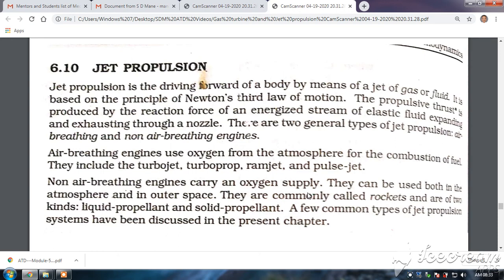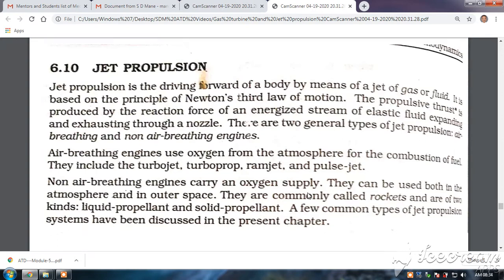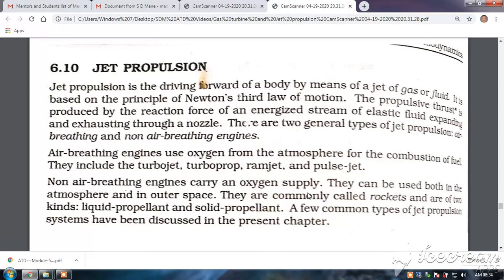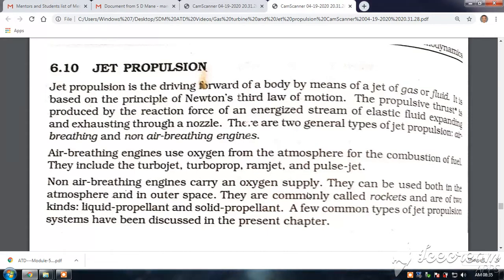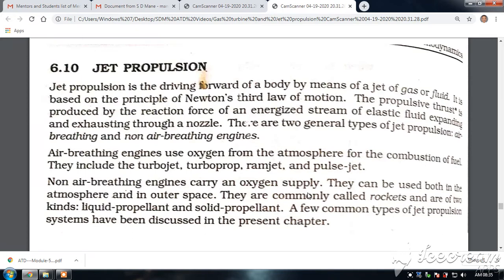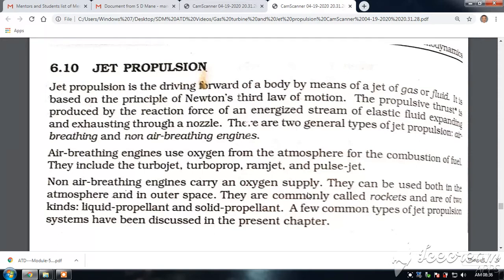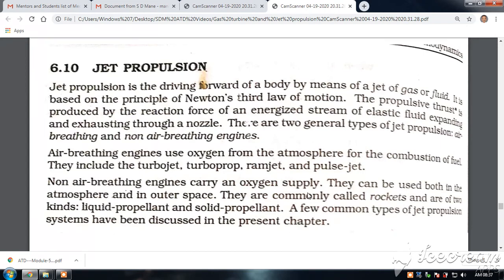ATD Mod 2 Jet Propulsion by Dr. S. D. Mane